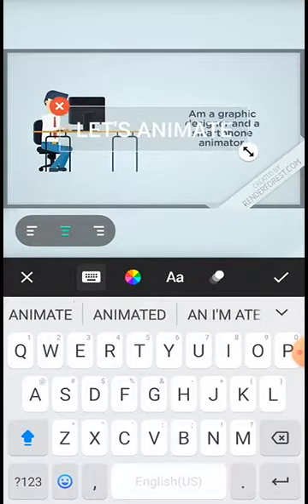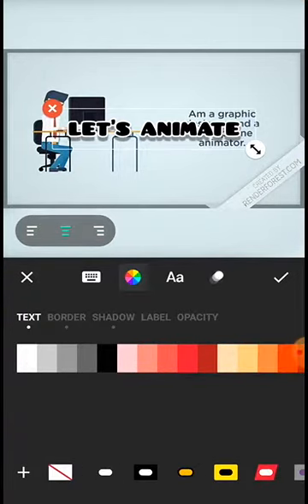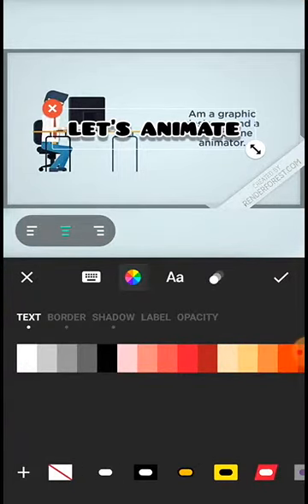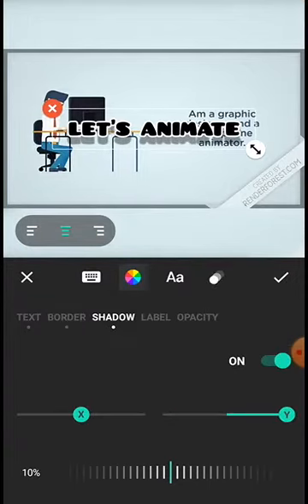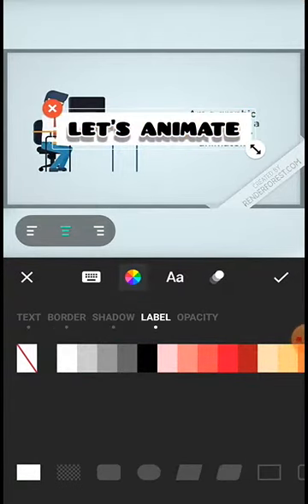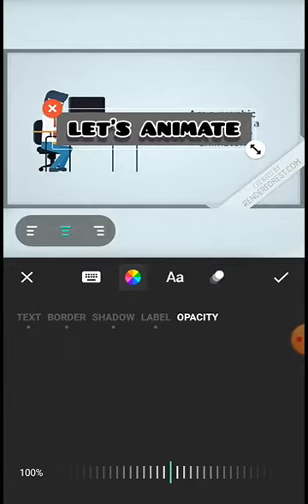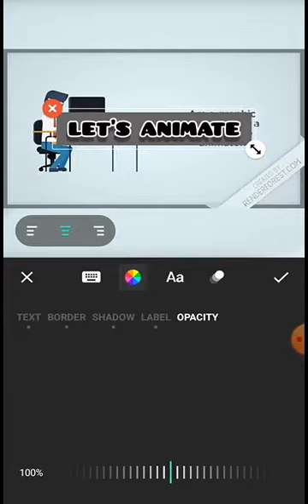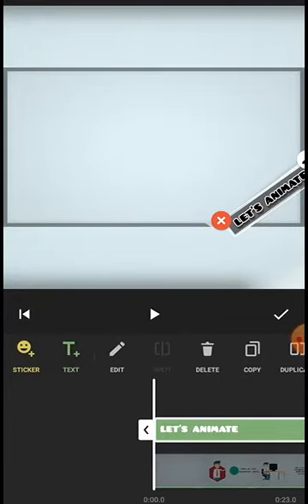HOW TO INSERT STICKER AND WATERMARK TO VIDEO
THIS VIDEO TEACH YOU HOW TO USE INSHOT APP  TO INSERT STICKER AND WATERMARK TO A VIDEO